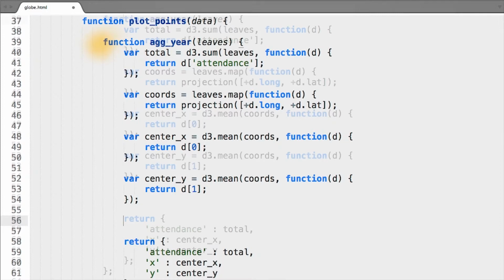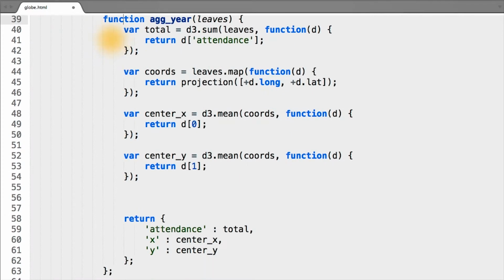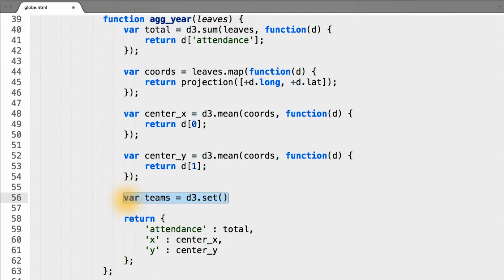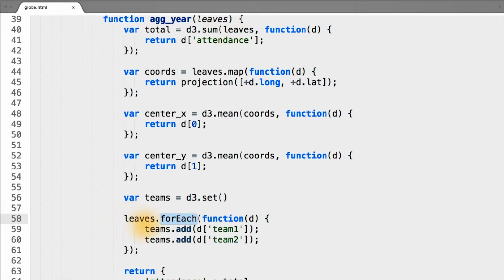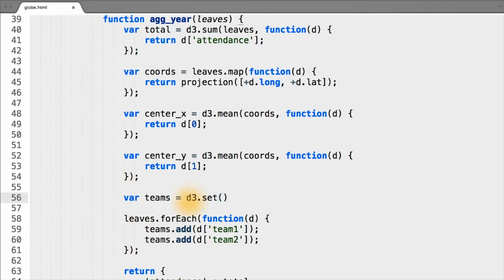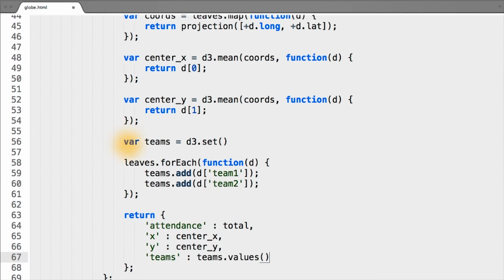Coletando Países Participantes